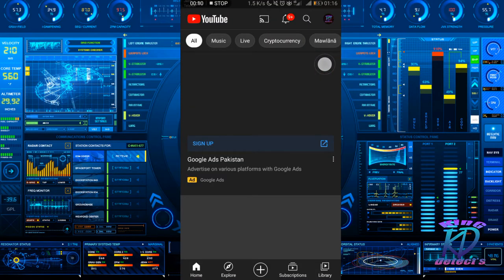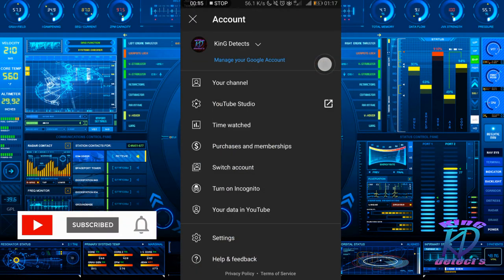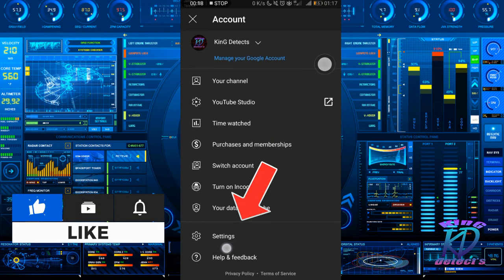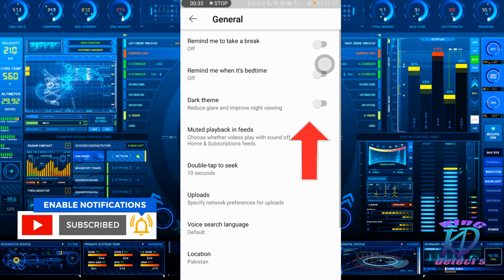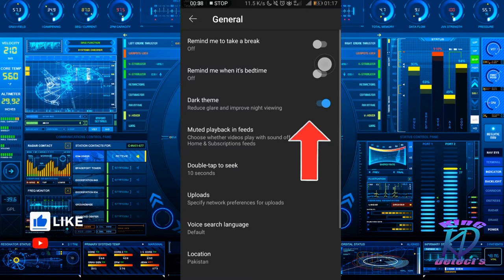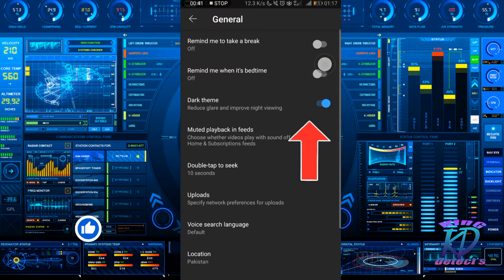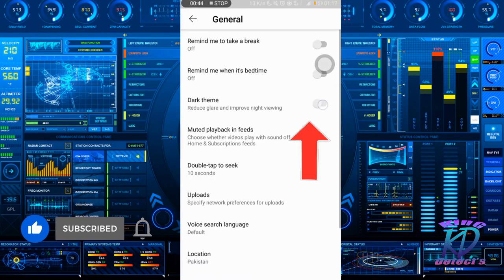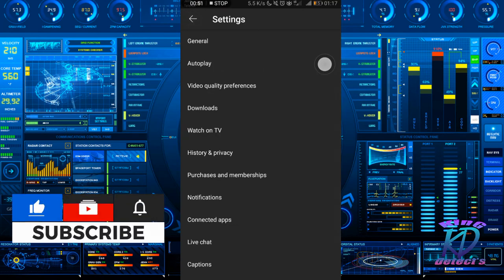How to enable dark mode on YouTube|Apply dark theme on YouTube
Welcome to
____KinGDetects_____

YouTube Dark mode
How to enable YouTube dark mode
enable youtube dark theme
dark mode youtube
dark mode on youtube